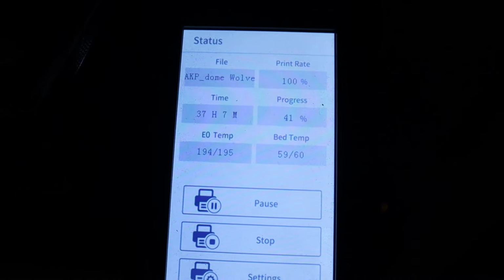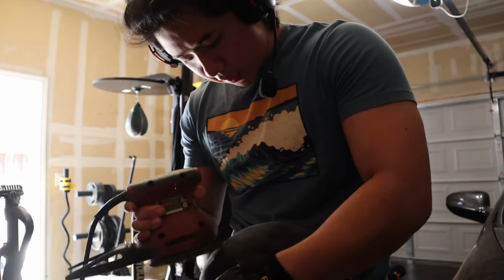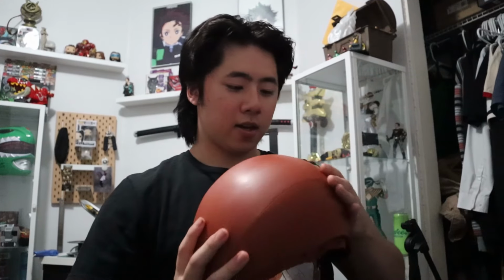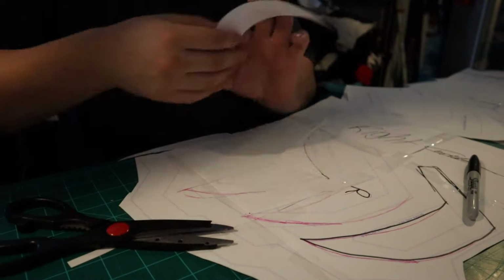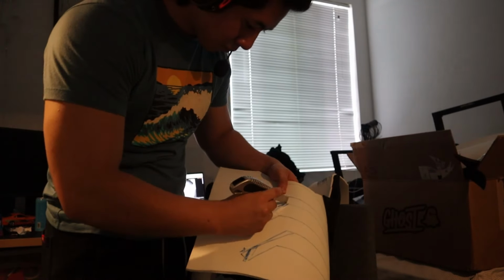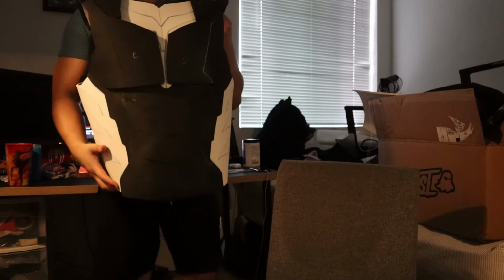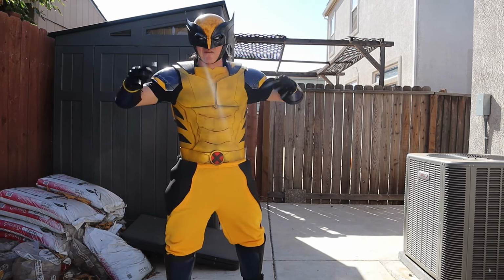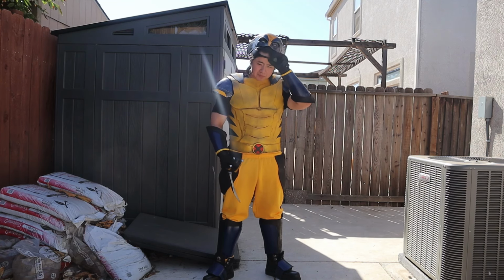HOW I MADE MY WOLVERINE COSPLAY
Yellow Spray paint
Plasti Dip
Straps and buckles
Graphite Powder